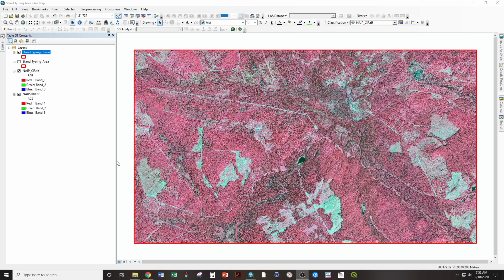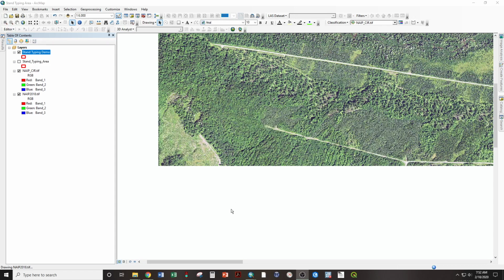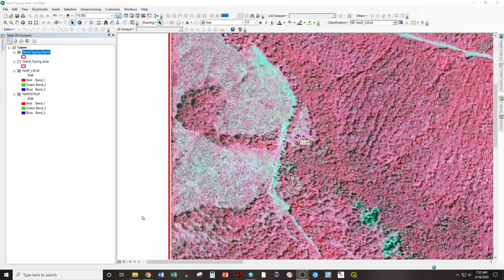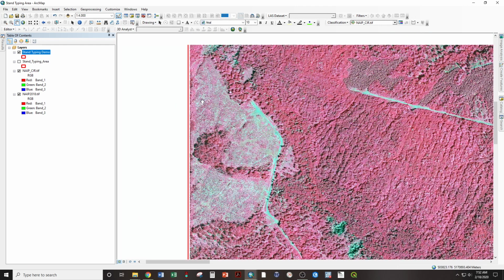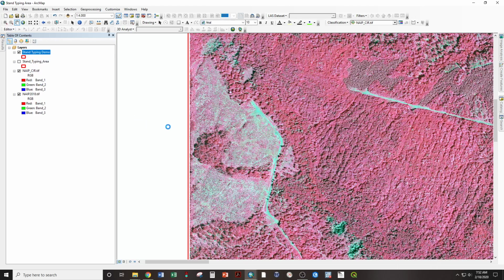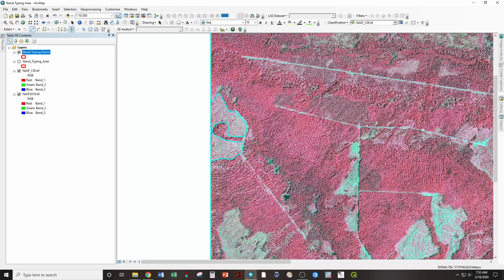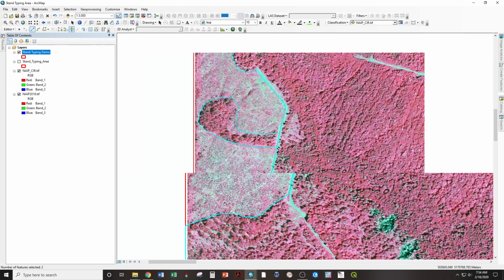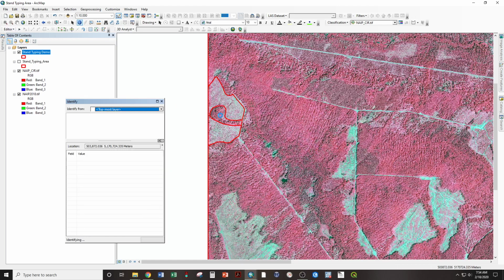Digitizing stand boundaries by cutting from a polygon bounding the area of work in ArcMap 10.6.1